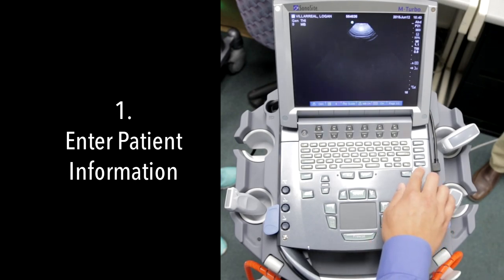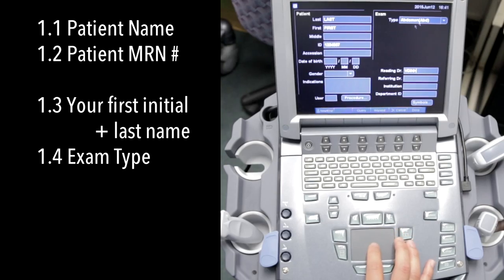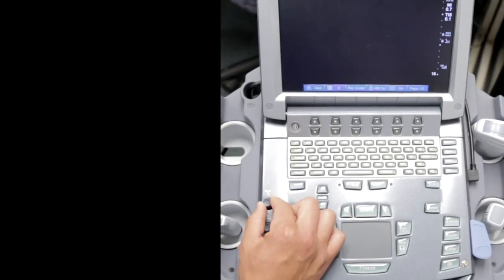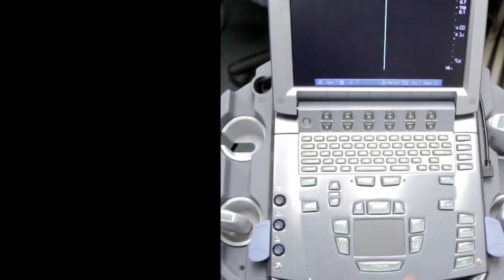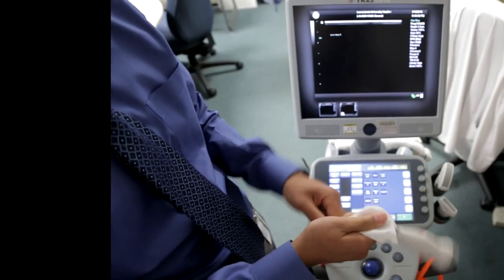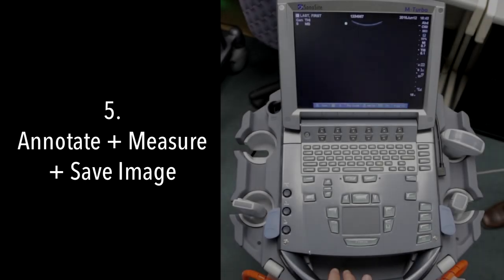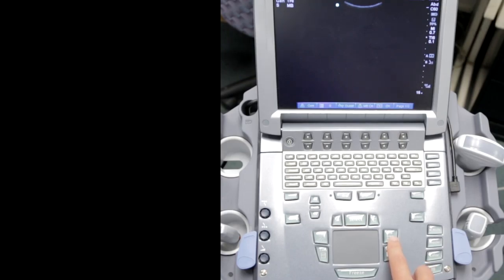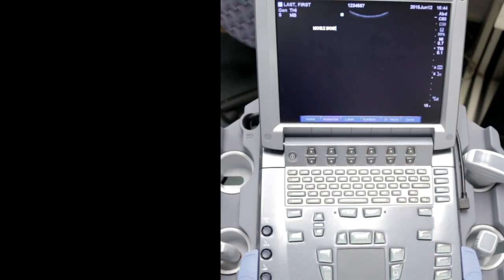How to Use the Sonosite M Turbo